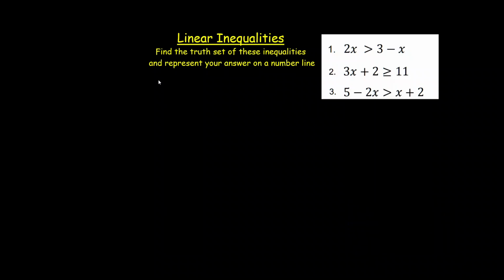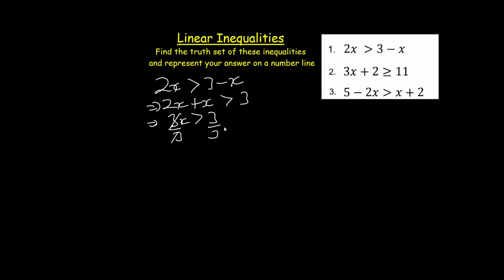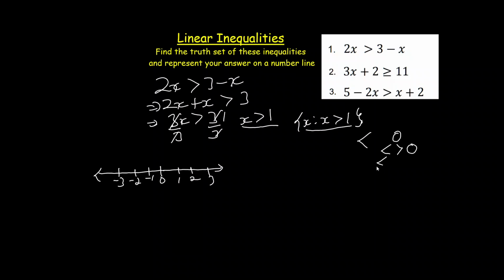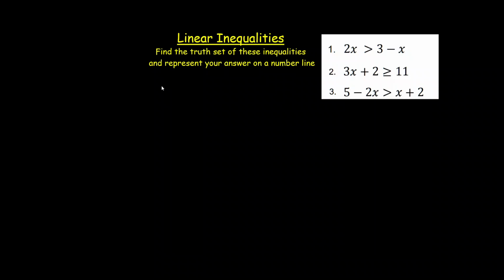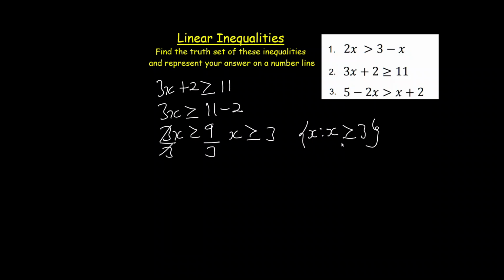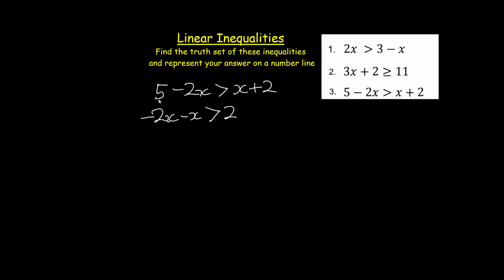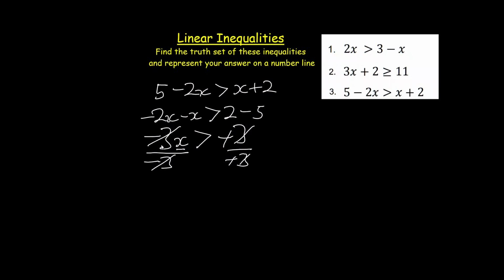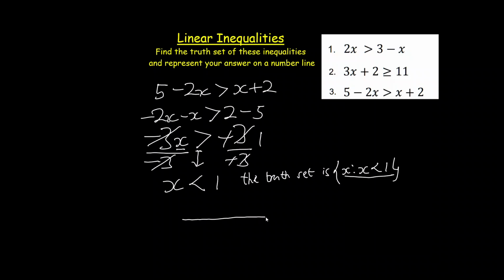Master Linear Inequalities & Number Lines in Minutes!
Struggling with linear inequalities? In this video, we break it down step by step so you can solve them with confidence and represent your answers clearly on a number line.

You’ll learn:

How to solve linear inequalities just like equations
When and why to flip the inequality sign
How to graph solutions using open and closed circles
How to shade the correct direction on a number line

Perfect for beginners or anyone needing a quick refresher. By the end, you’ll be able to tackle inequality problems without second-guessing yourself.